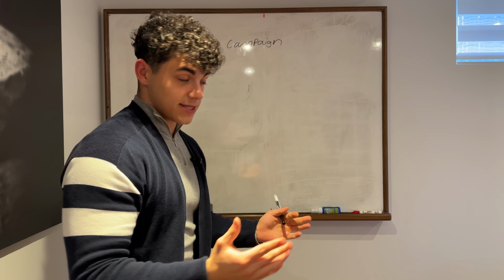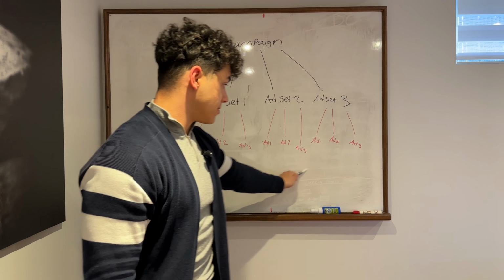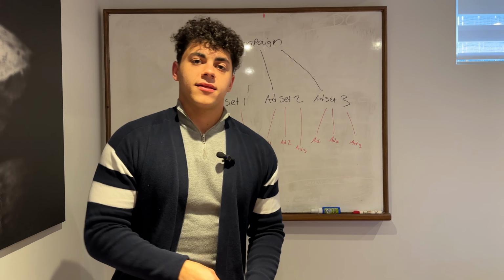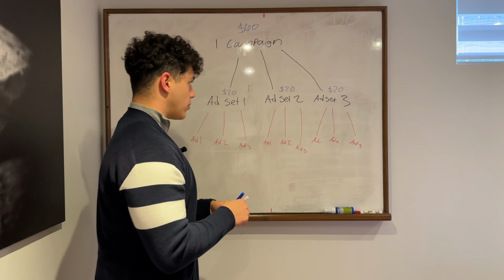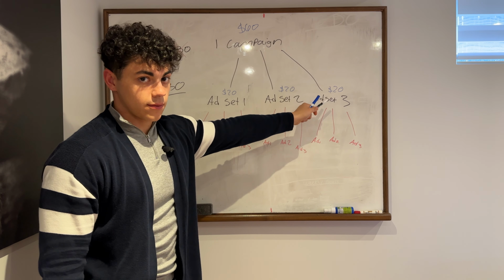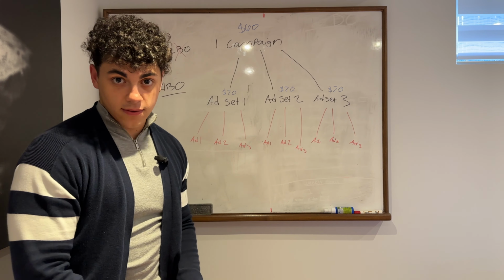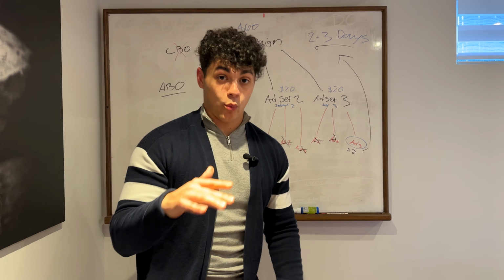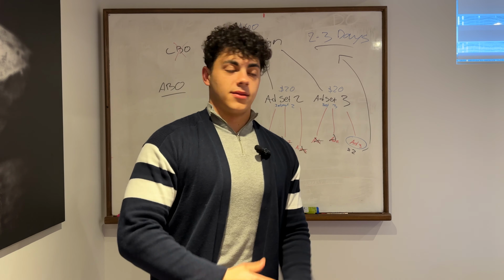The paid AD strategy I use